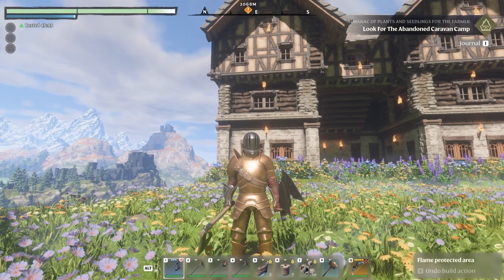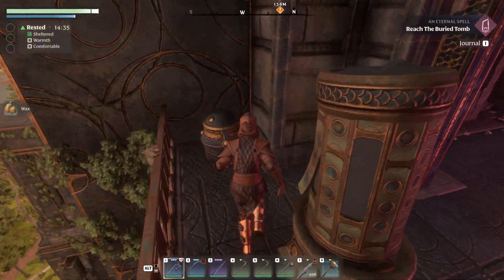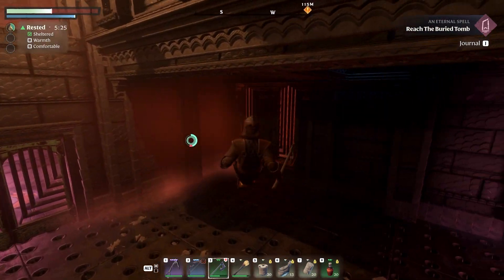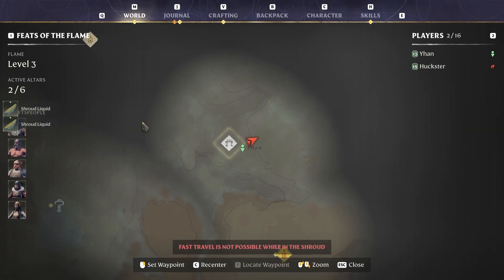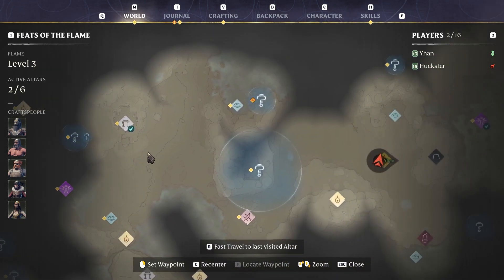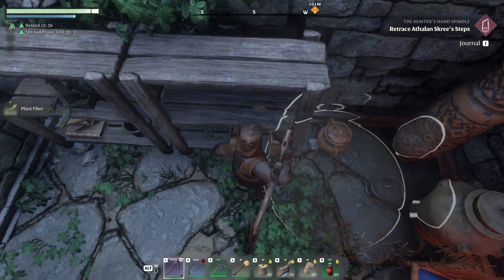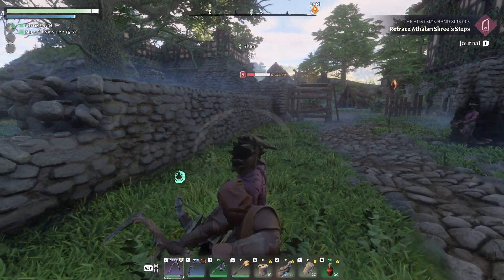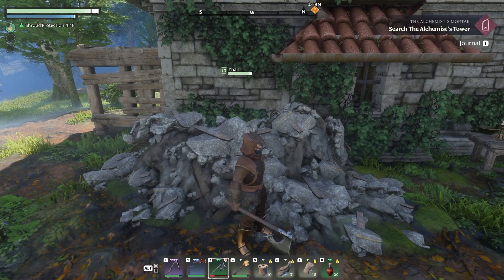Enshrouded Co-Op Playthrough E9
Enshrouded Building a Better Future. Yhan and I have started a persistent server for some Co-Op fun.